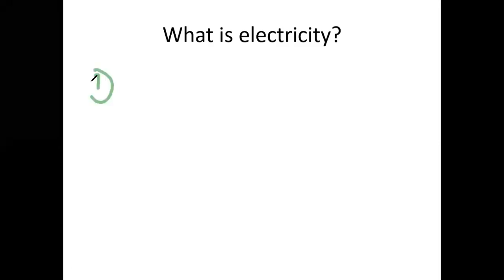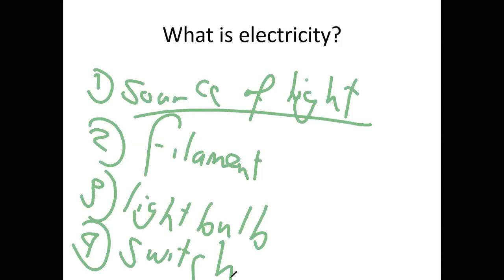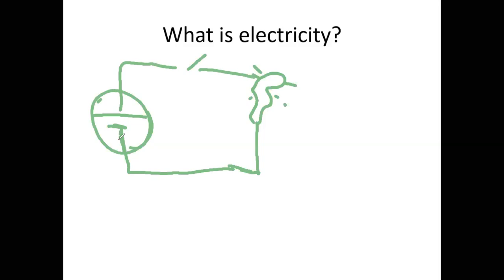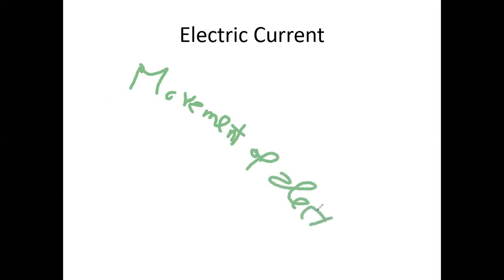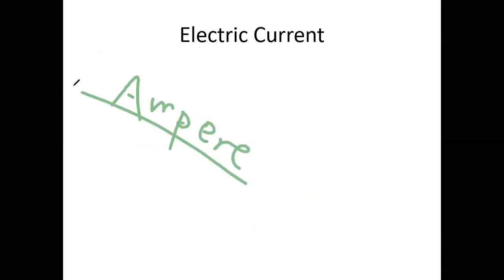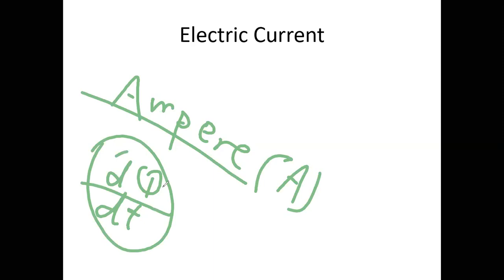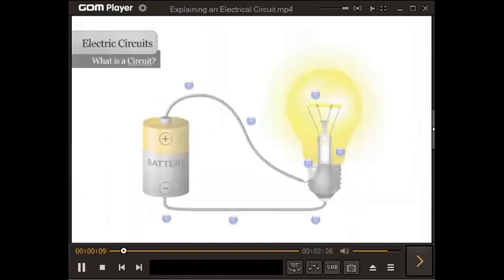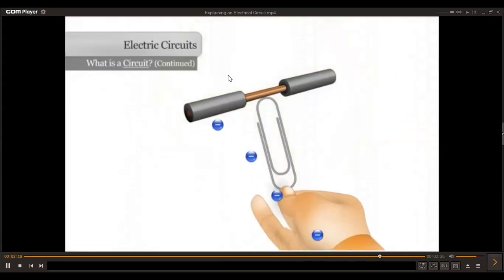Physics G 7 6 4